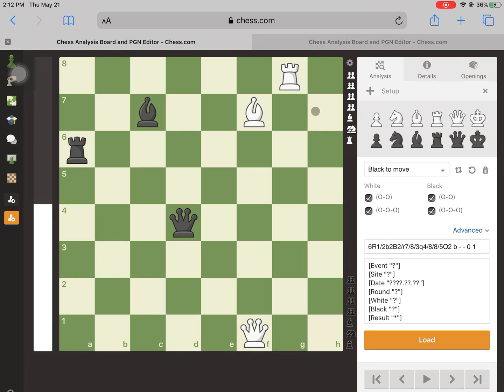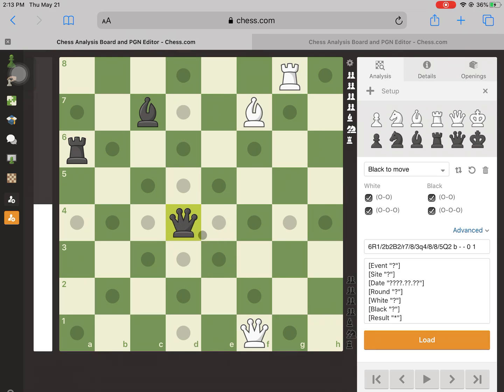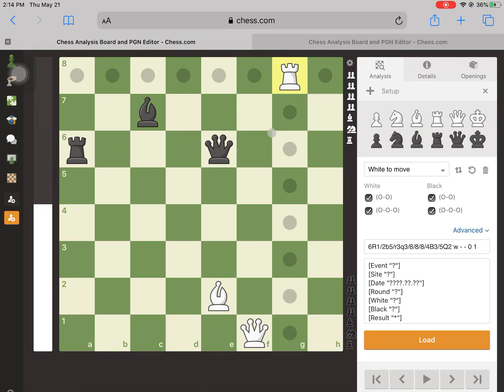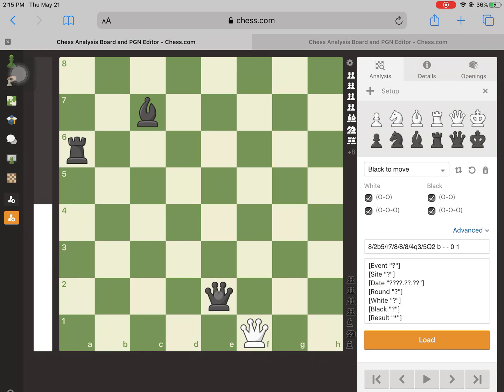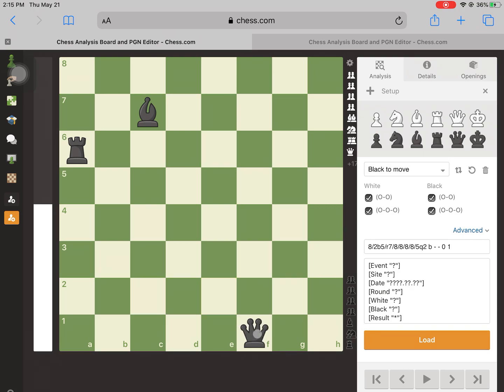The Basics of the Basics, Part 4: The Queen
The Queen is the most powerful piece and the second most important piece. It can move either like a Rook or like a Bishop, so it can move forward, backward, side to side, or diagonal. She moves as far as you want but she cannot jump over other pieces.

The Queen is worth 9 points, which is more than any other piece. She is not worth more than the King though, because you can keep playing if you lose your Queen, you cannot keep playing if your king is trapped (checkmated).